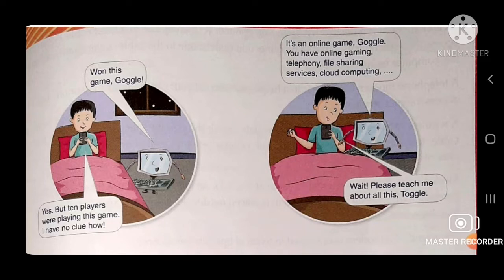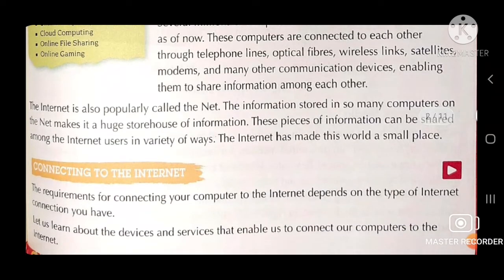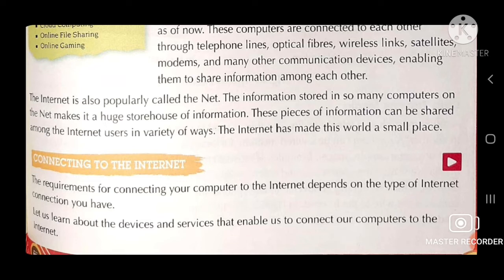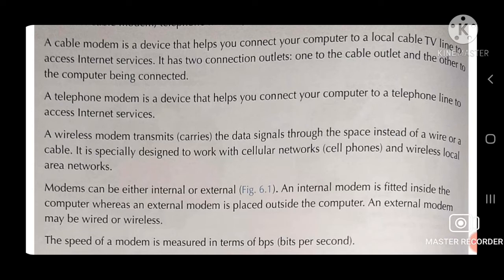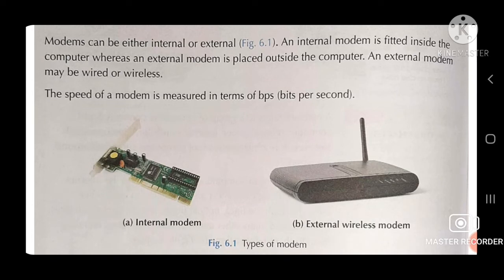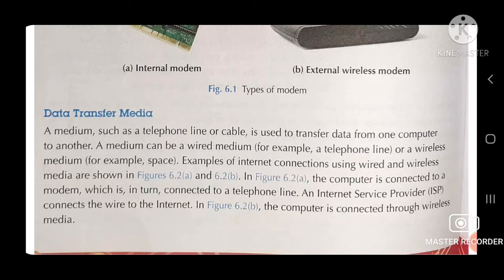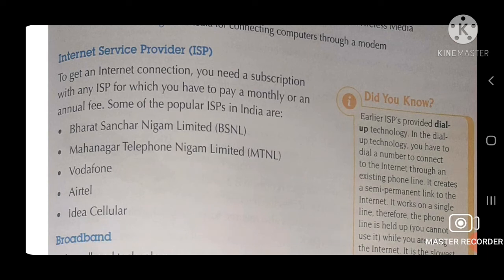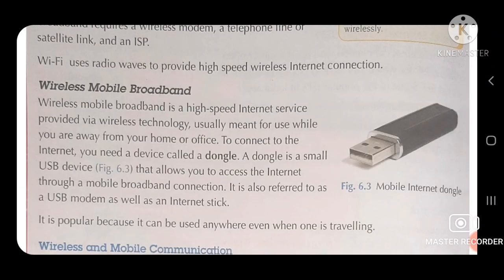Sky Channel | Computer chapter | Class 6 | Connect And Communicate | Part 1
Sky Channel Presents :
Class 6 chapter of computer Connect And Communicate

Comment on which chapter you want to be read by us and on how the video was

Check on some other recipie videos

bye👋🏻👋🏻